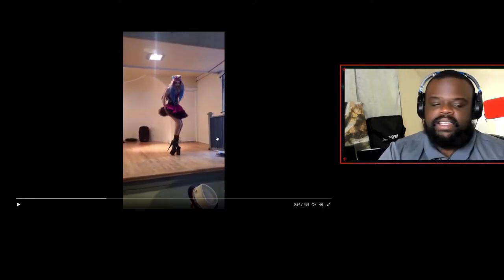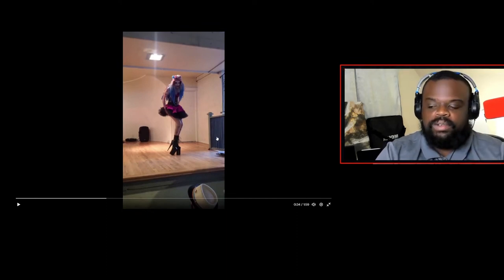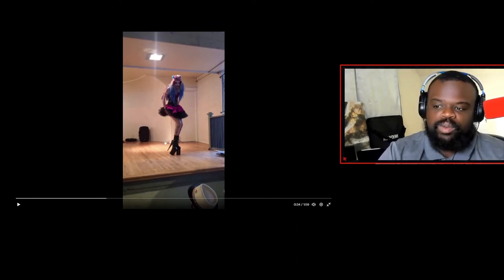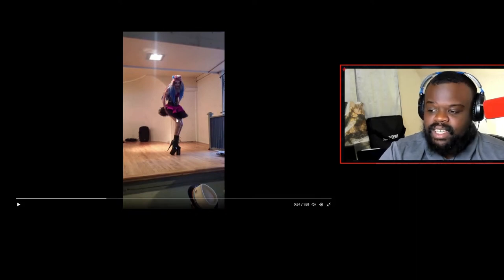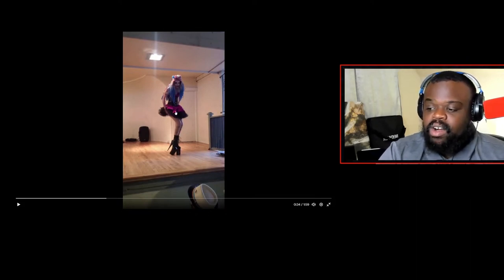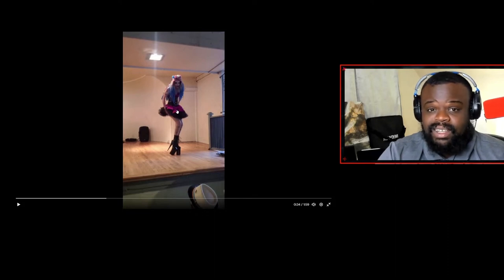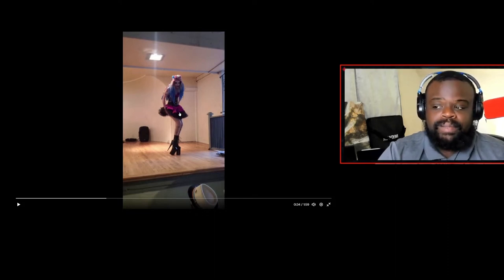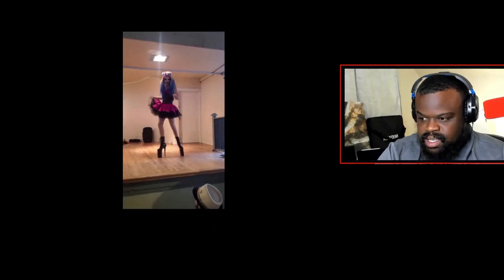12 Year Old "Drag Queen" Exploited In Front Of Adults For Tips